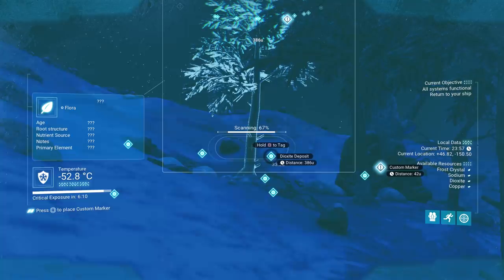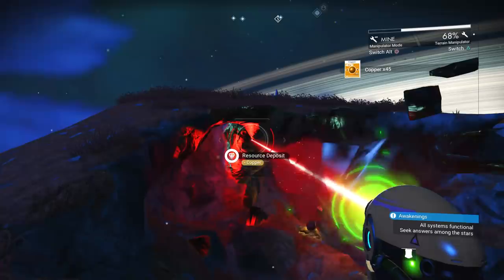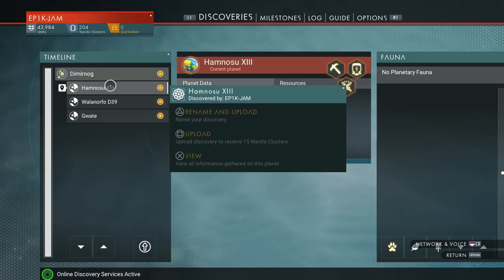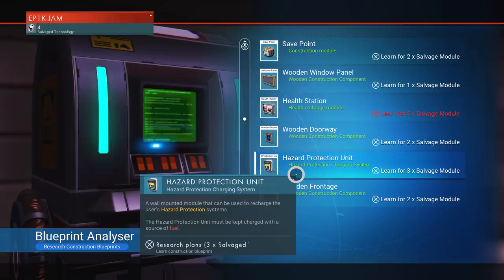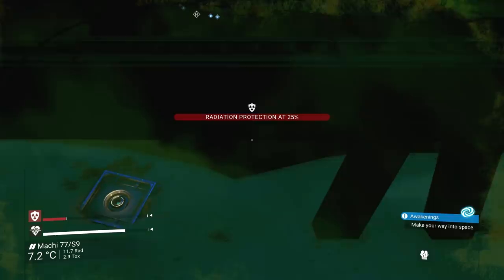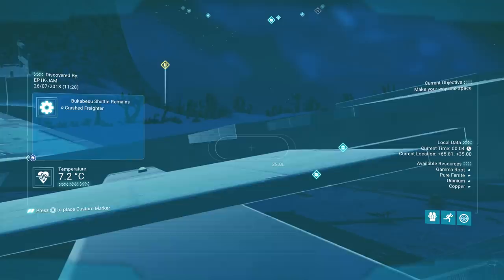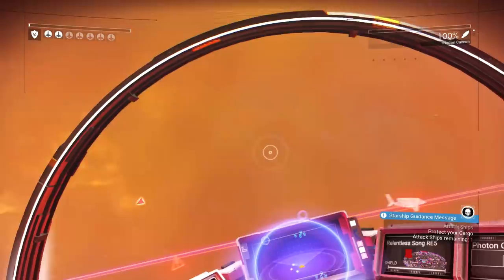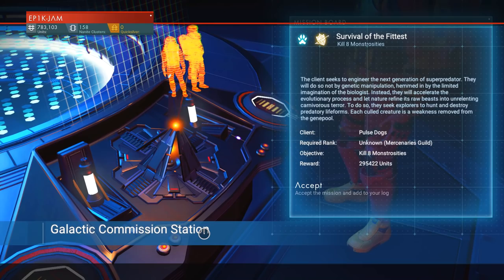HOW TO GET MILLIONS OF UNITS IN NO MANS SKY - EARLY GAME TIPS/GUIDE TO MAKING MONEY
EARLY GAME GUIDE TO MAKING MONEY IN NO MANS SKY NEXT UPDATE 2018 - gain millions of units to buy new spaceships freighters an upgrades in the latest no mans sky update
jade plays games is the Best In early access and new games, previews, news, update info and opinion including shows like the Access show previewing and giving update info on early access games and smaller indie style with reviews and tips and guides on my fav games.

==ARK SERVERS== rent your own ps4 and xbox one Nitrado Servers